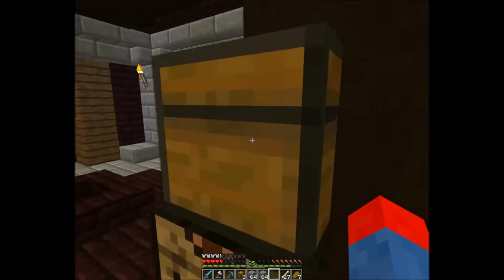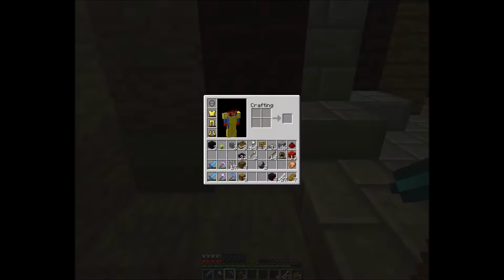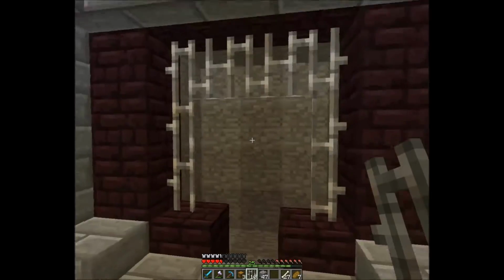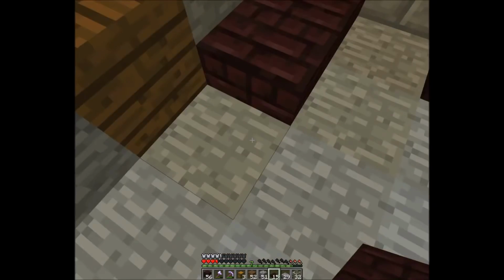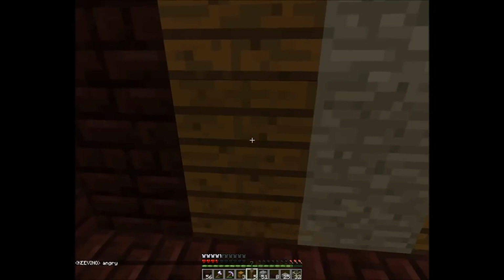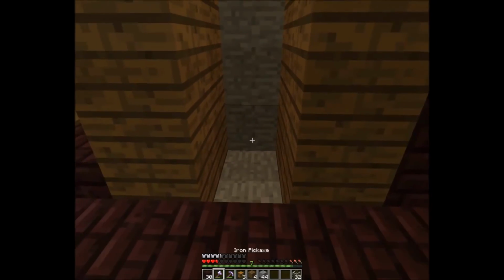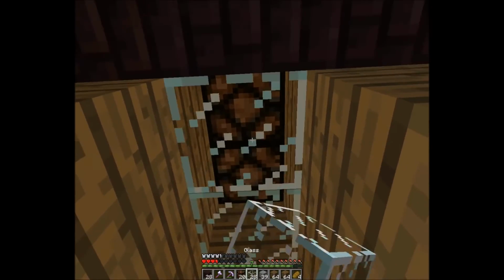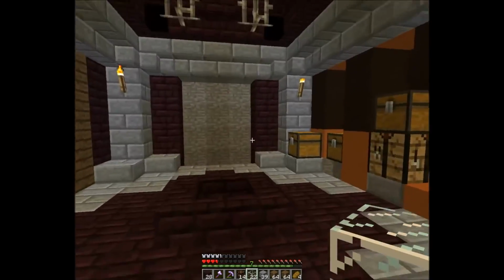Mad About Minecraft 005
We continue to work on the Skeleton Grinders Man Cave, were we put in the two storage areas for all the drops.

Minecraft Realism is a white-listed server started by MrGamingWalrus and is set to UHC mode so every little bump and bruise really does matter.